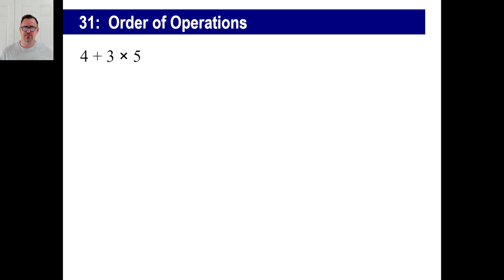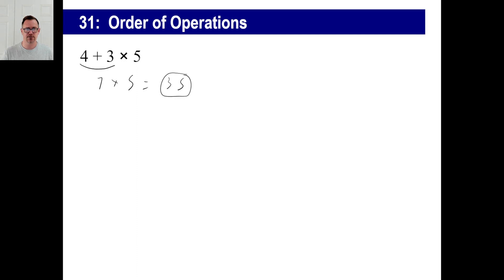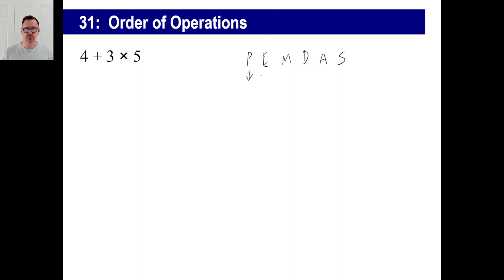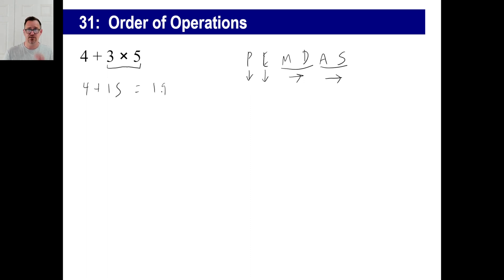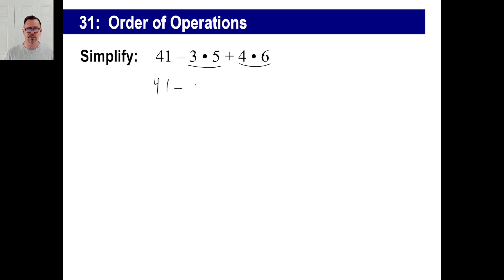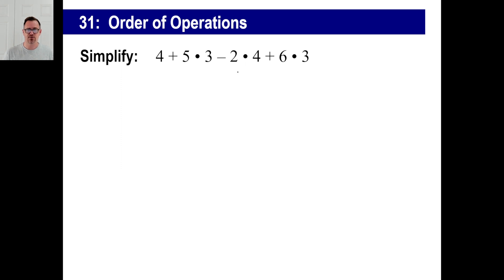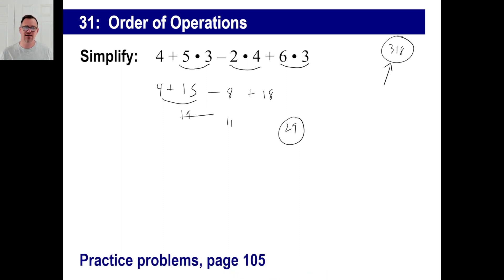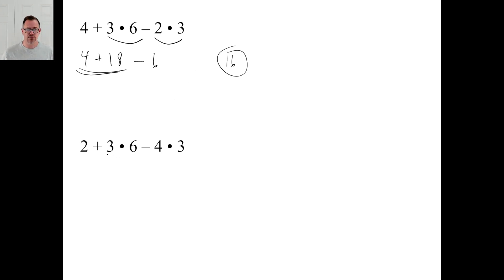Saxon Math - Pre-Algebra 1/2: 3rd Edition (Lesson 31) - Order of Operations